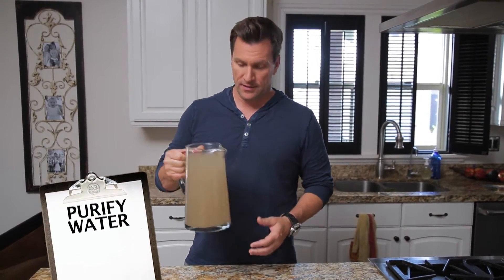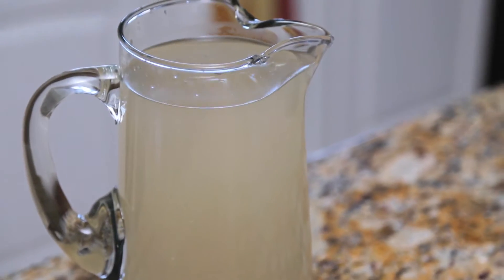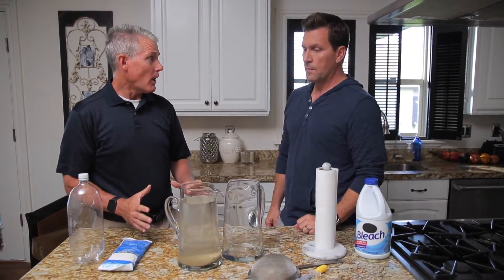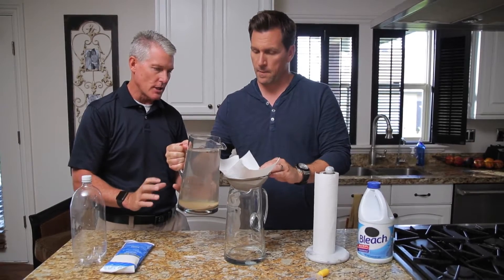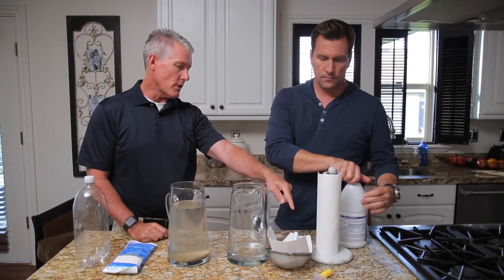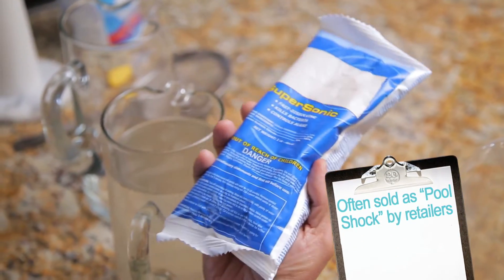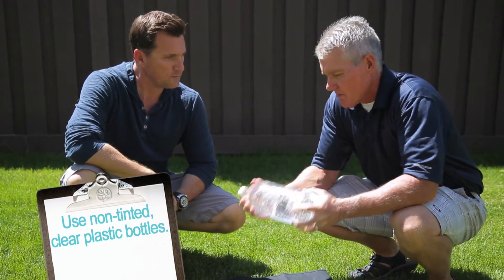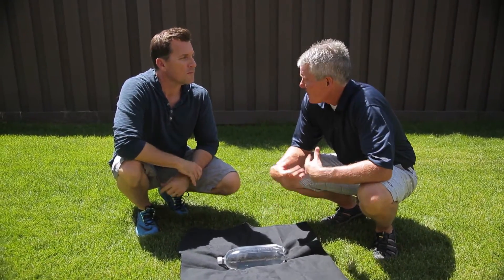20 to Ready: Purify Water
Learn how to purify water when natural disasters leave you with water that’s unsafe to drink.